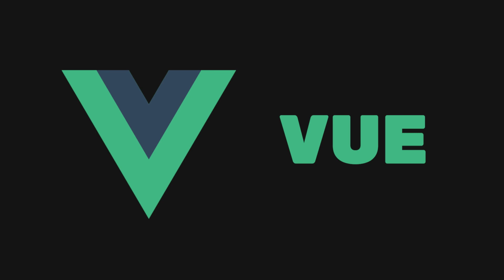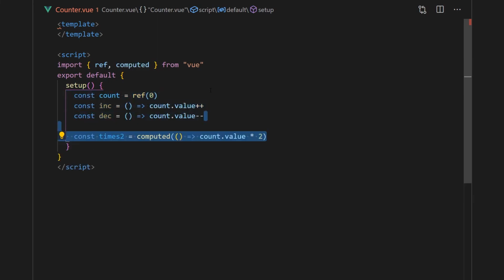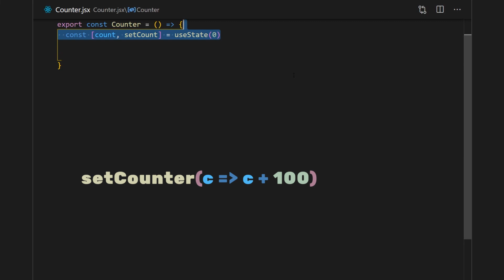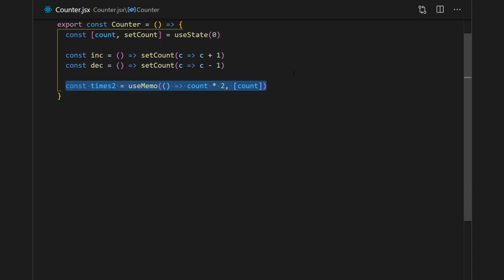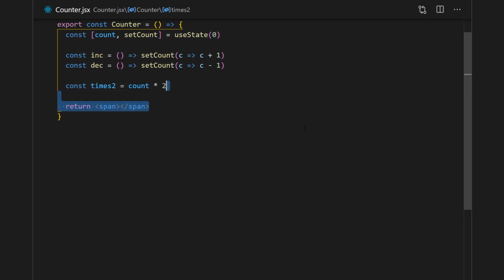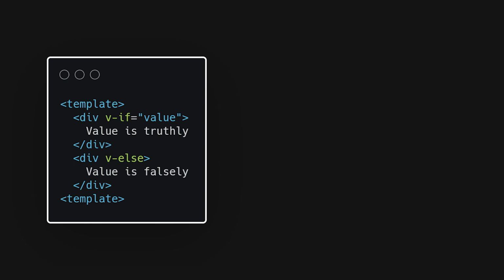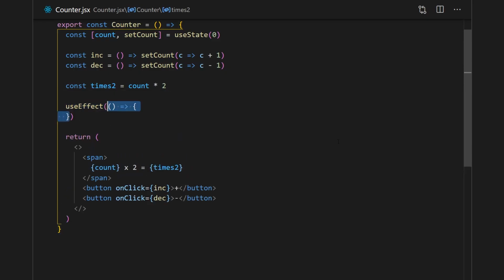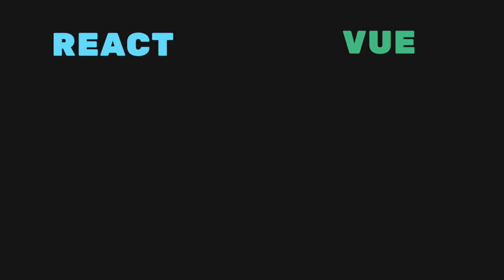React explained for Vue developers in 7 mins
Using your Vue skills you can learn the basics of React in less than 7 mins. React has become even more similar to Vue and used by many large companies around the world.

By the end of this video, we'll convert some Vue components into React components to explain how React works. We'll also look at why so many developers enjoy and use React.

⭐ TIMESTAMPS ⭐
0:00 - Why React?
0:47 - Vue Counter
1:11 - React Counter
3:05 - JSX
5:15 - Interval Counter
5:30 - useEffect
6:31 - Ecosystem